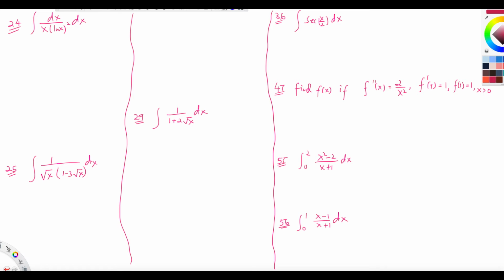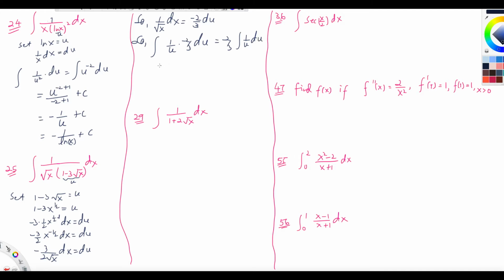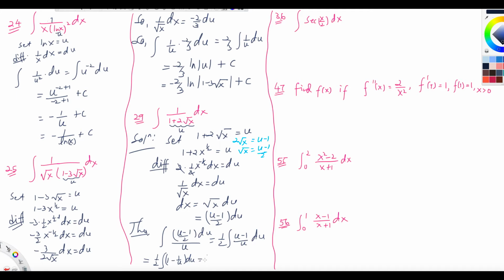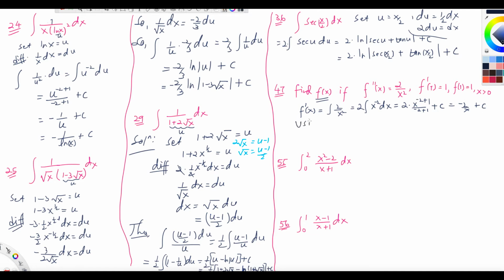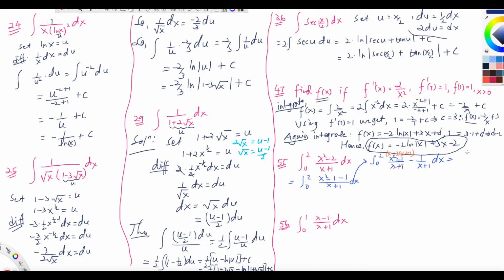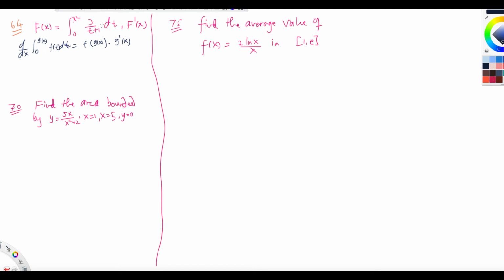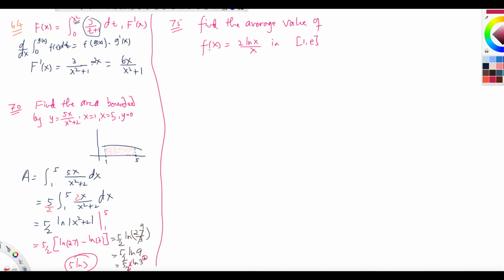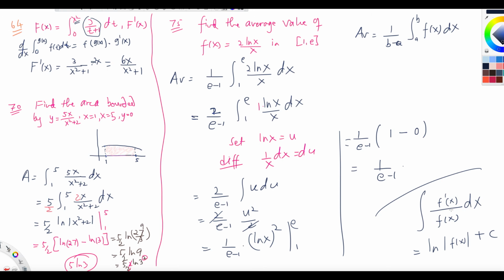Video 4: 5.2 Integral log3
Integration involving natural Logarithm